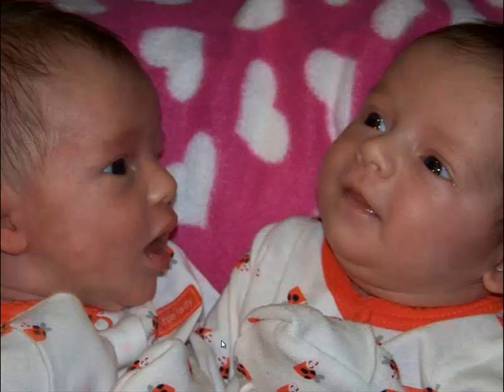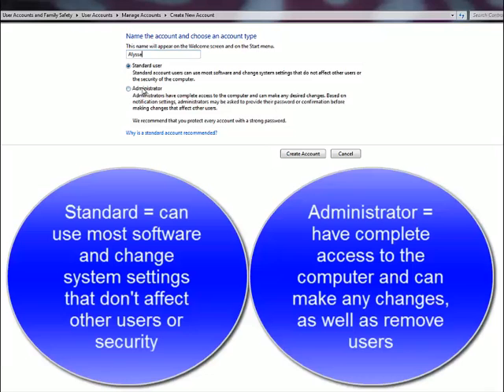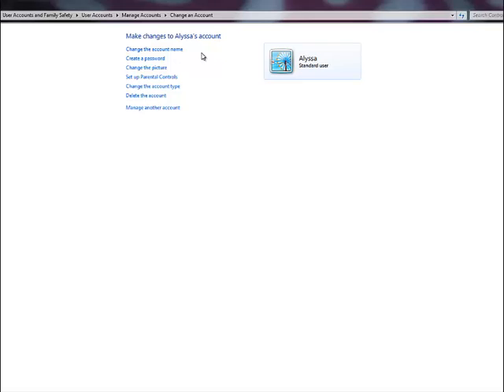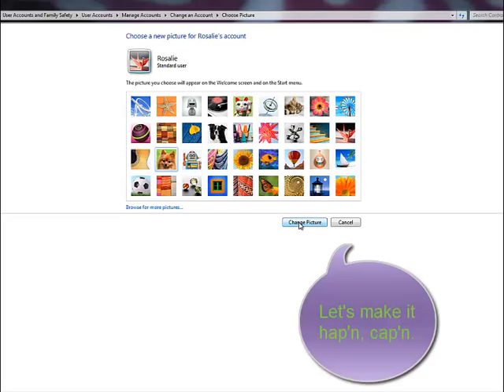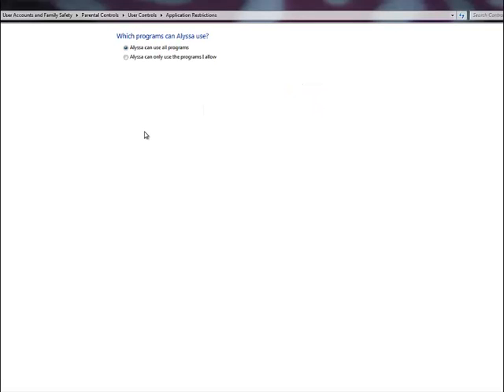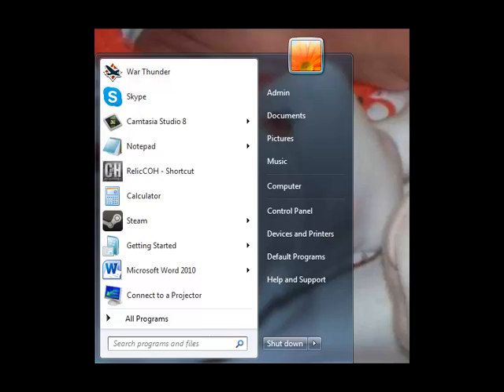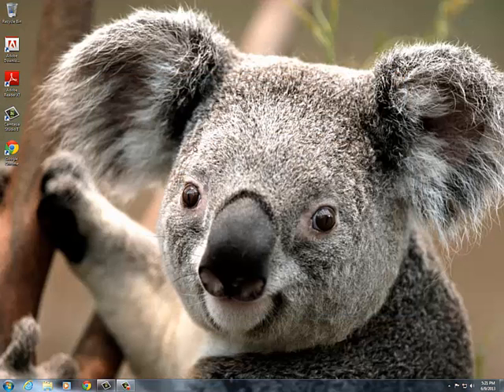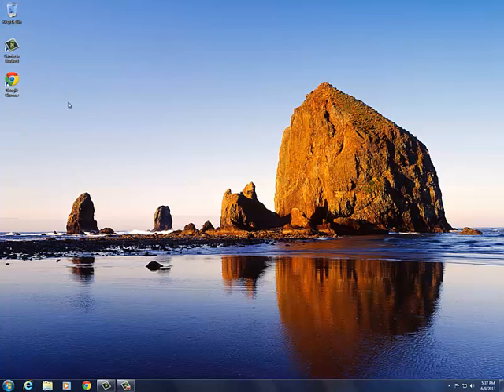Phillip Brooks User Accounts video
Tired of having people change your desktop background on your computer? Watch this video to learn how to keep them out of your business!